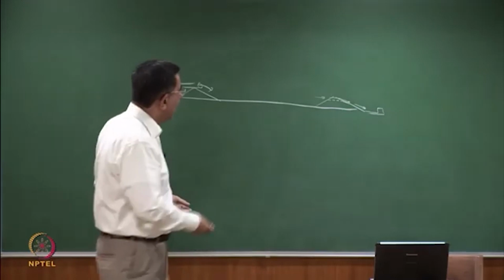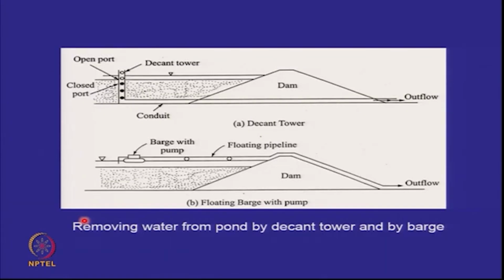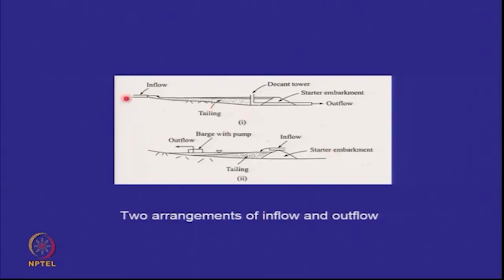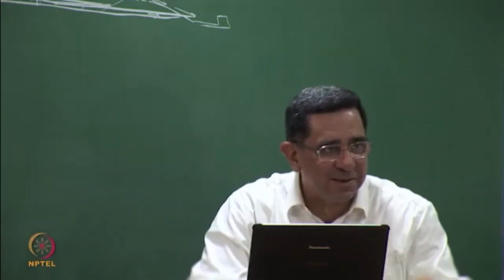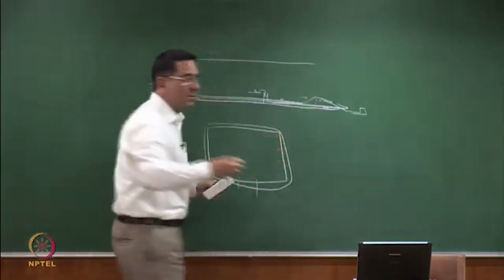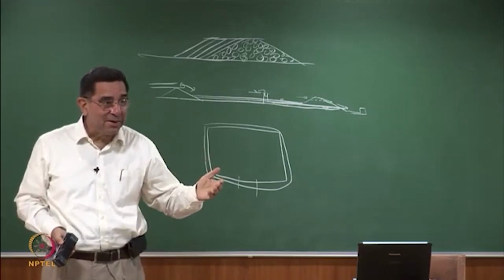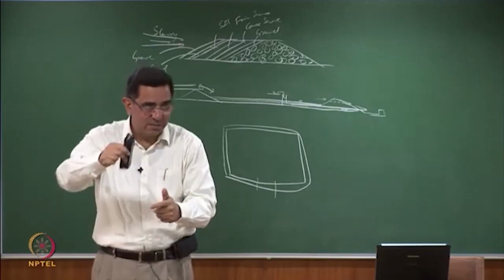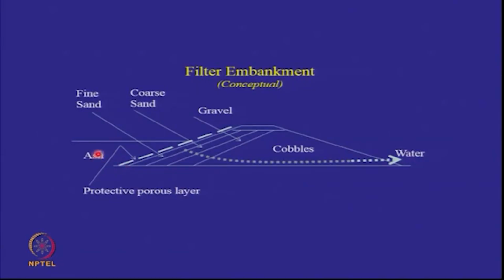Stability of Incrementally Raised Embankments- Part 1